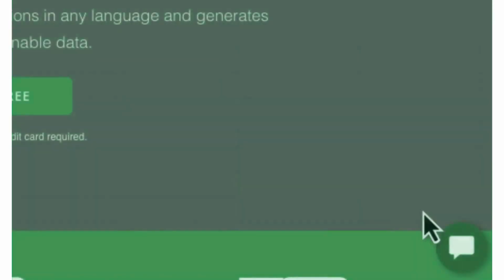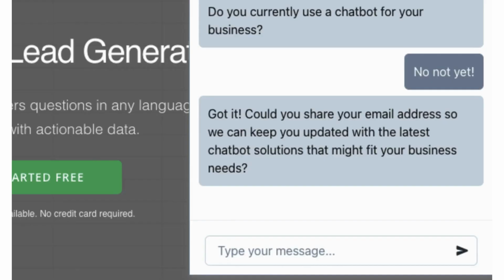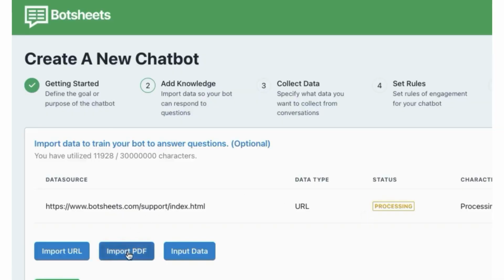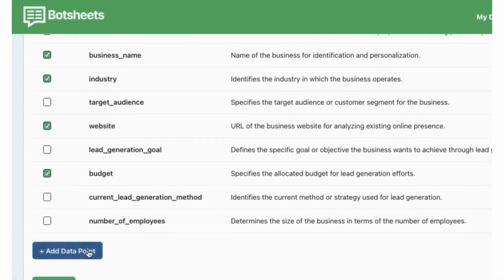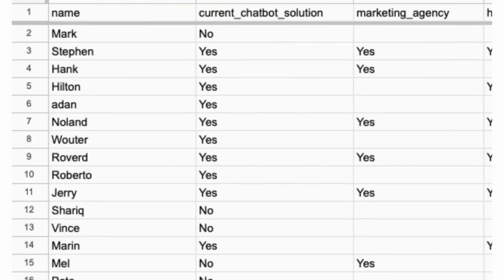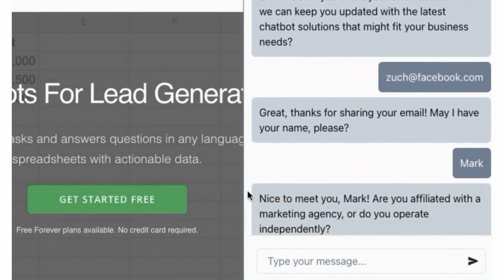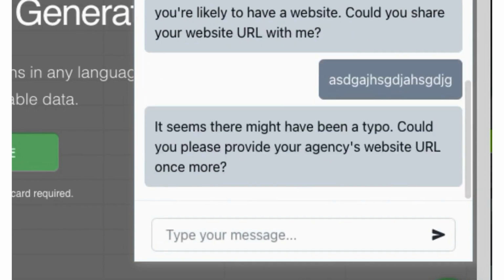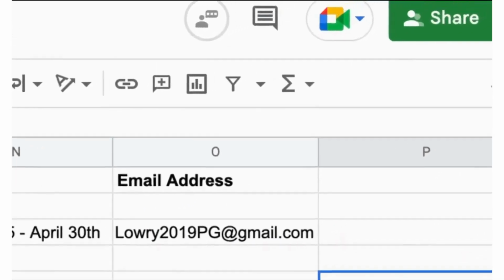Botsheets Lifetime Deal and Review: ChatGPT For Lead Generation | Appsumo Deal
Are looking for a Botsheets lifetime deal or a review You're right on track now.

Add a custom GPT chatbot to your website that answers and ask questions to collect and capture actionable data in Google Sheets

Video Credit: Botsheets